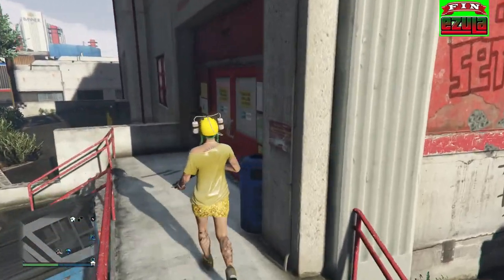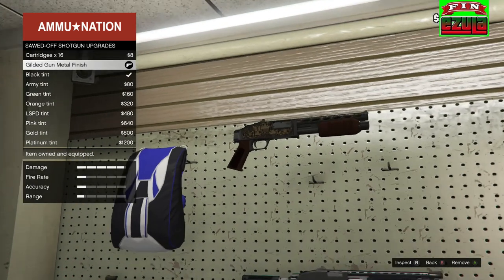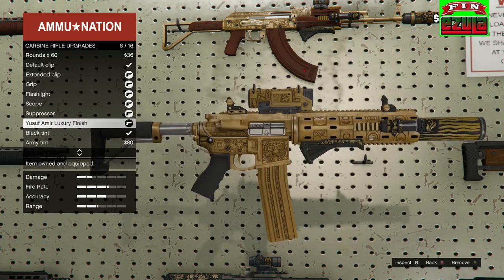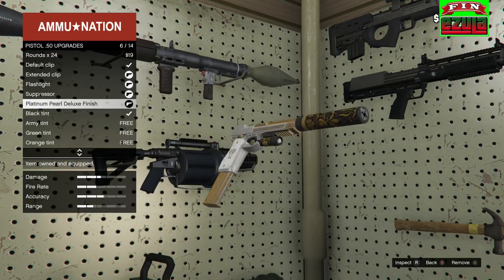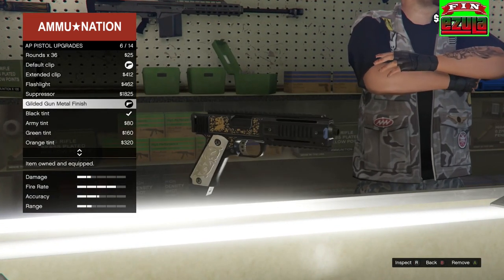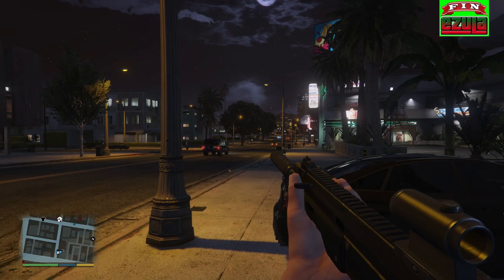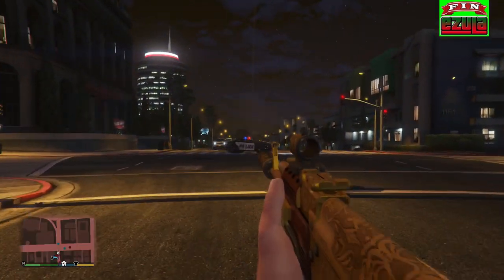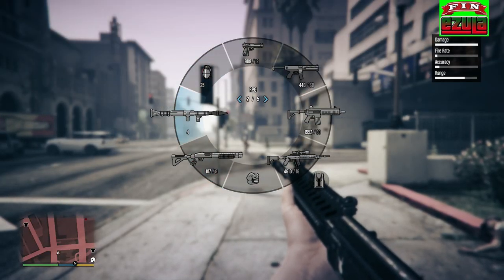GTA V - ILL-GOTTEN GAINS DLC - **NEW** Weapon Tints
in this video i will show you guys the new weapon tints that came out with the latest DLC update.